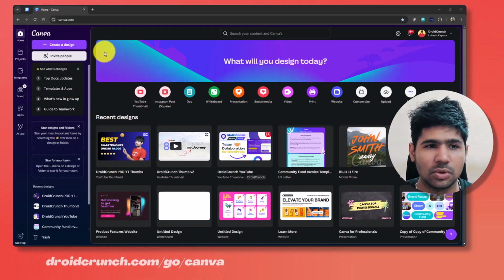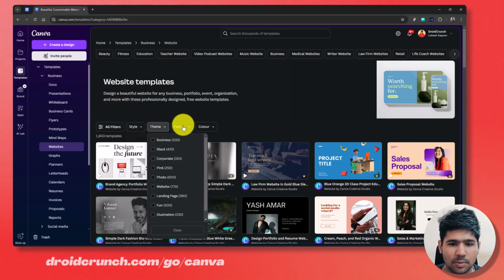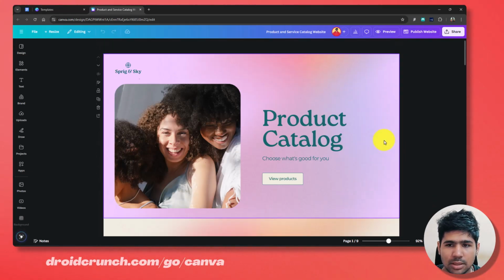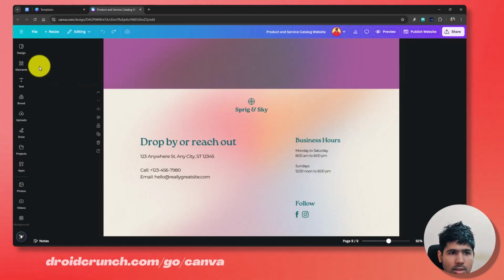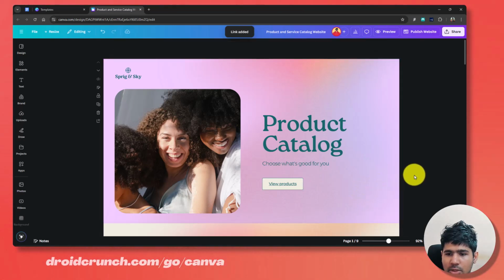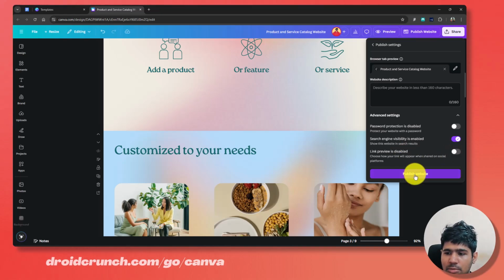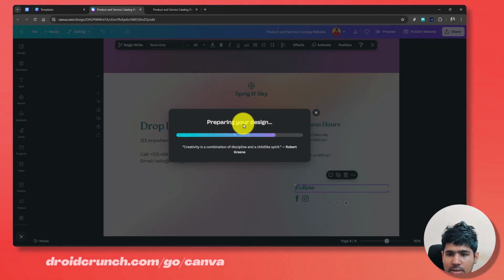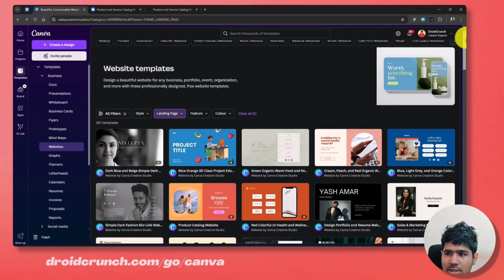How to Create Websites using Canva🔥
Learn how to create websites using Canva in matter of seconds. It's a very easy and straightforward process. If you haven't tried Canva yet, below is the link to try Canva PRO for 30 days.